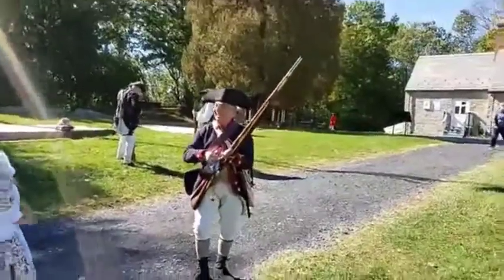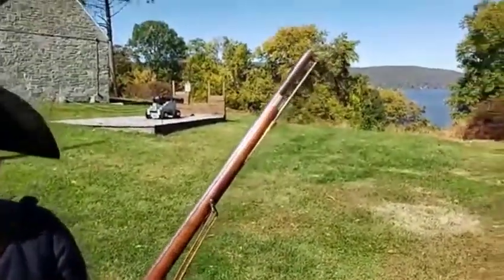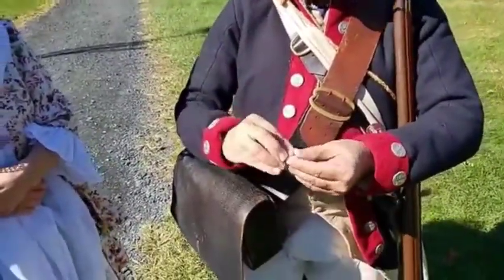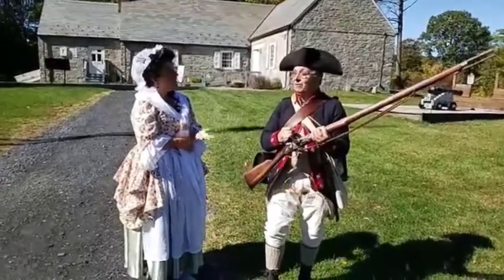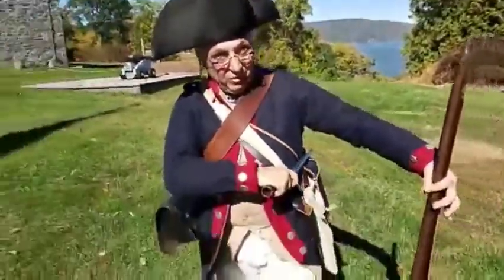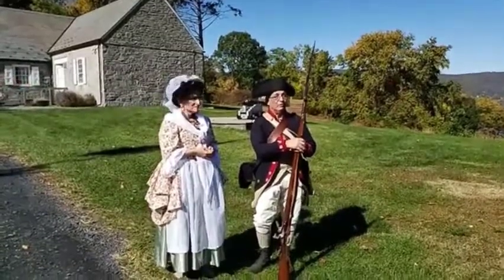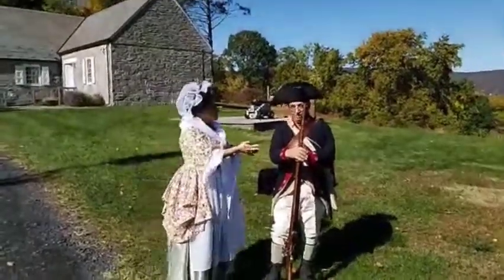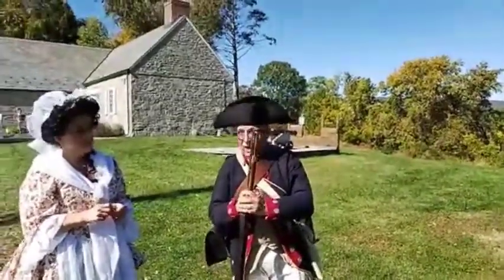Historic Firearm 1762 Brown Bess Musket Demonstration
A full demonstration of how the Brown Bess musket, the most used weapon of the American Revolution, was used.  There is a short section of audio disruption, but please continue watching. It is worth it to see this fantastic, in-depth explanation.

With thanks to the 2nd NY Regiment of reenactors!